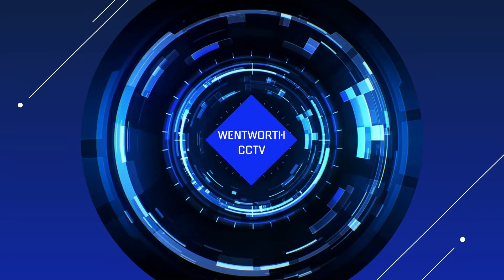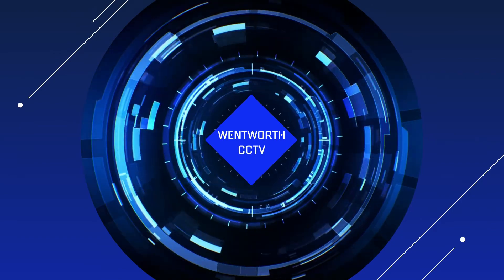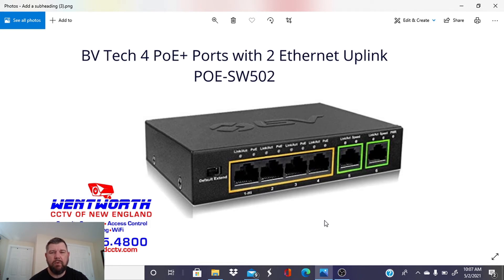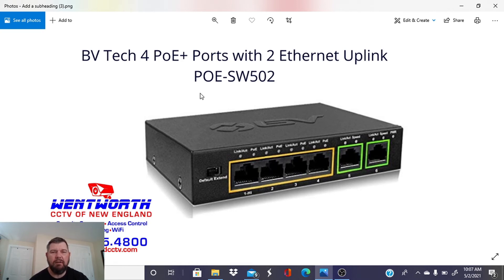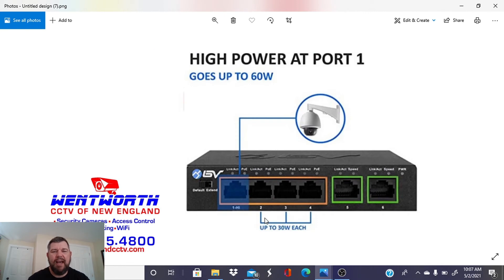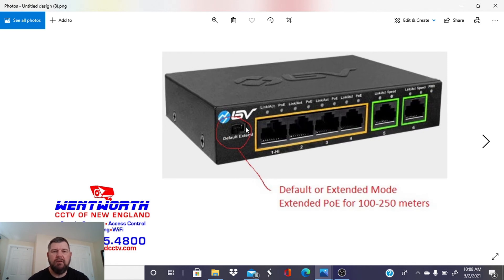How to install a PoE Switch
In this video, we discuss the BV Tech Long Range PoE switch (POE-SW502). This feature packed, cost effective ($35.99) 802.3at Long Range PoE switch can be used with IP cameras, Wi-Fi access points and even IP cameras. It has 4 Power-Over-Ethernet (PoE) ports capable of 30W and a plus PoE port capable of 60W for high powered devices (such as PTZ IP cameras). Our favorite feature is the long-range extender switch which allows this BV Tech Long Range PoE switch to transmit PoE for up to 800 feet. This is significant as most other normal PoE switches can only transmit 100 meters or approximately 330 feet.